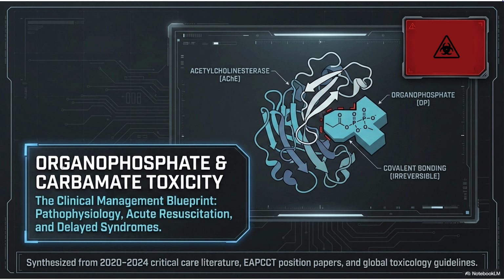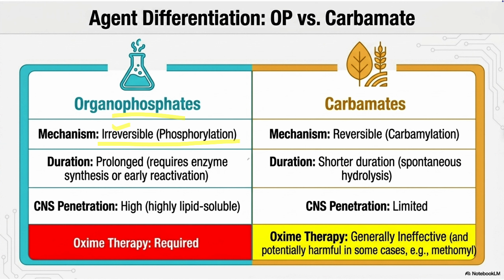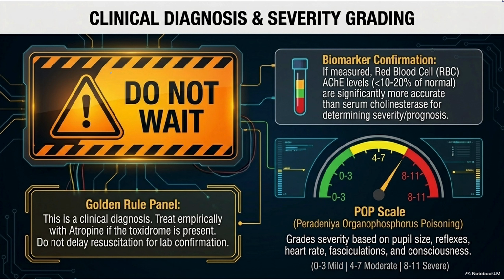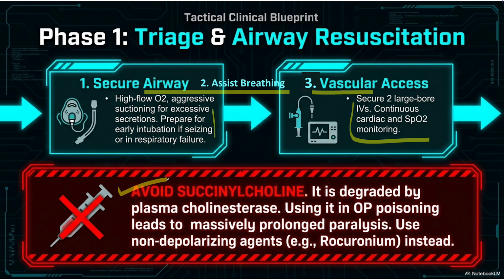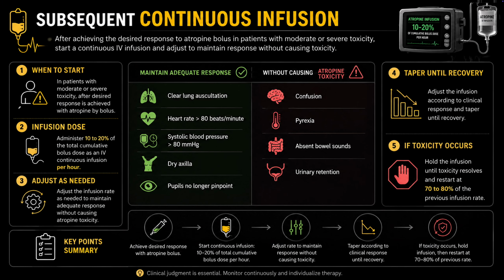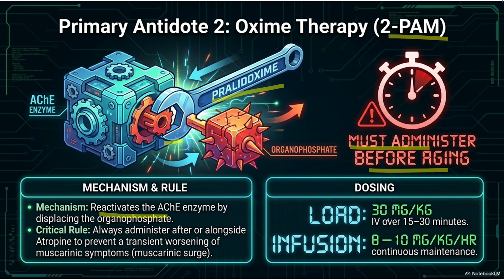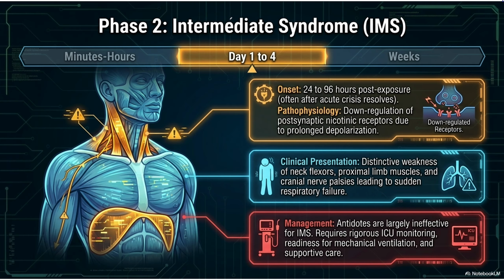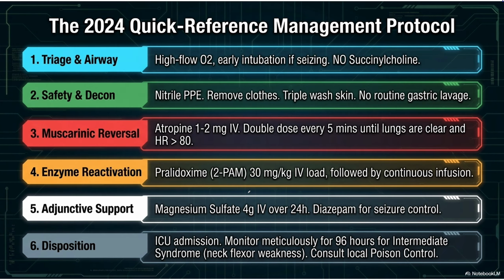Cholinergic Toxicity - Organophosphate and Carbamates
Organophosphate Poisoning - high yield